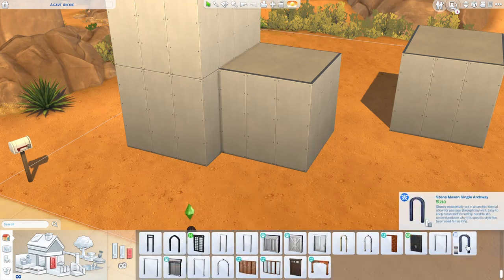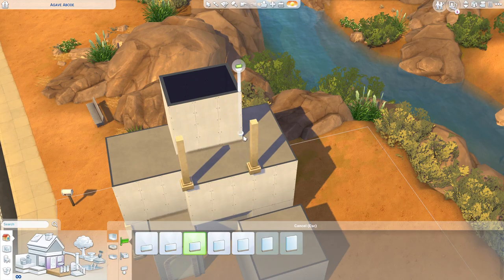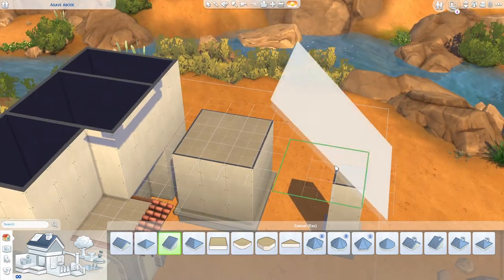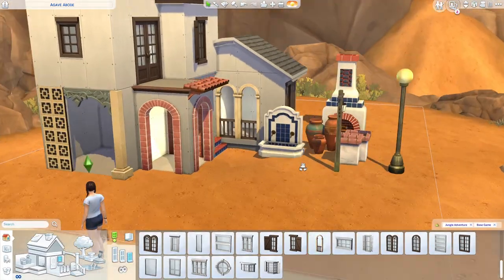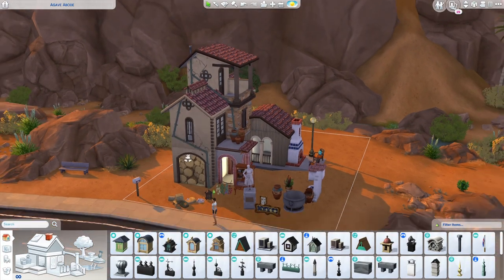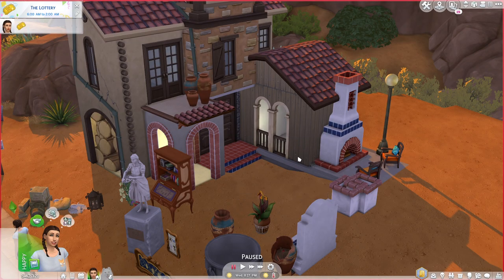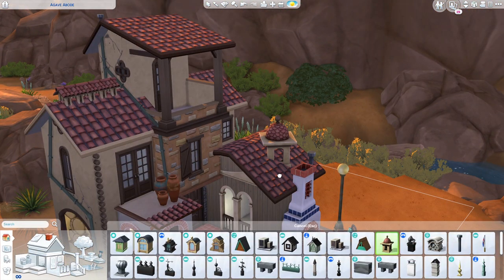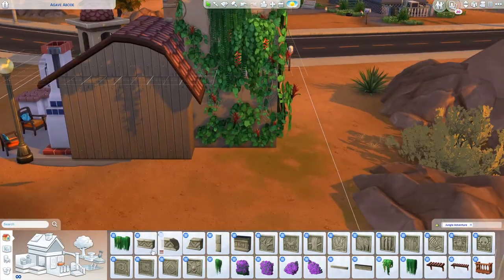Spells & Herbs ~ The Sims 4 Speed Build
A local salvadoradian bar where rumour has it that witches used to hangout here. Now the bar has incorporated to it's decor various spellcaster relics and the culture of Salvadorada 🏺✨

Obviously built in Sims 4, with mostly using Jungle Adventures

My Sims 4 Gallery Username: Kriint